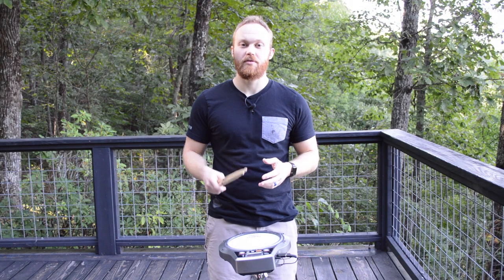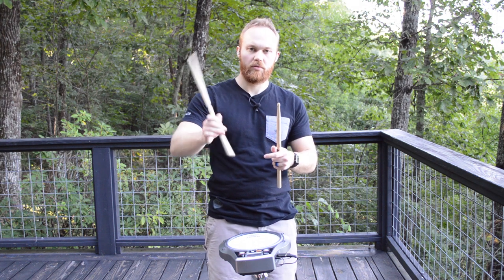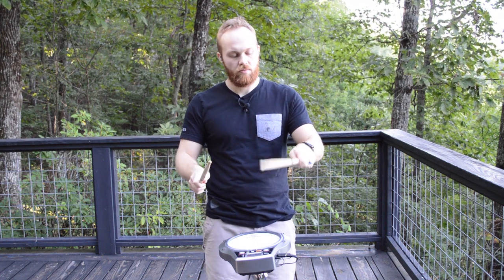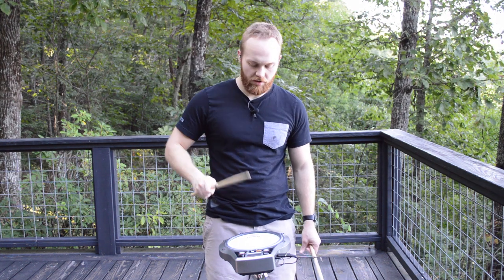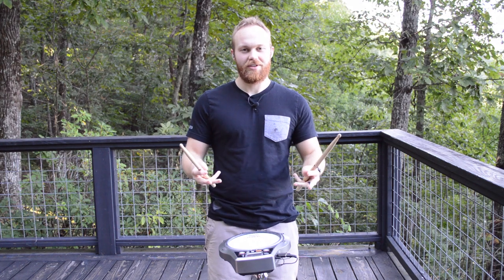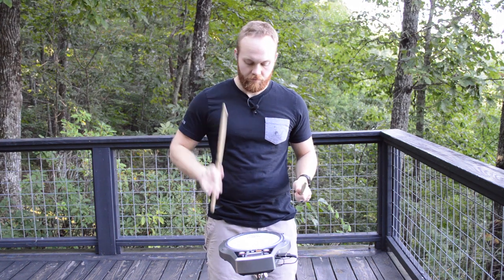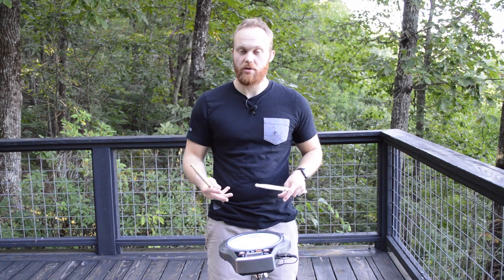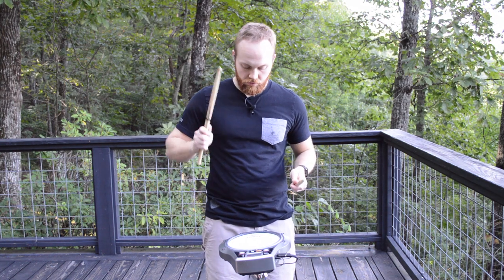Holding the Drumsticks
The first step to using drumsticks is holding them correctly!